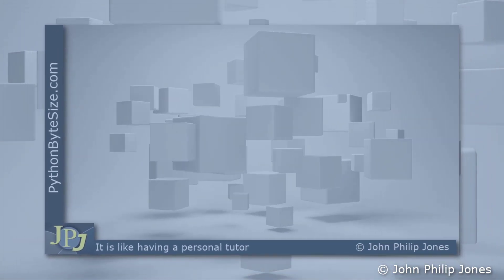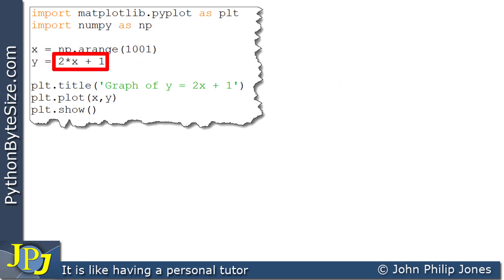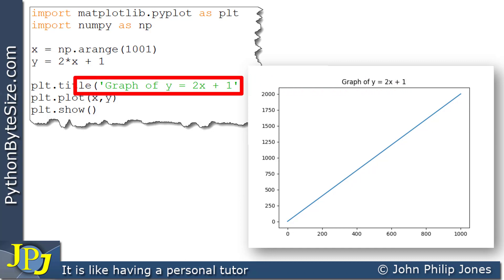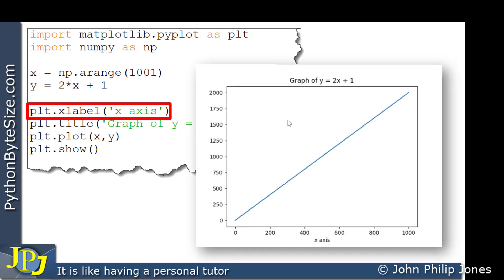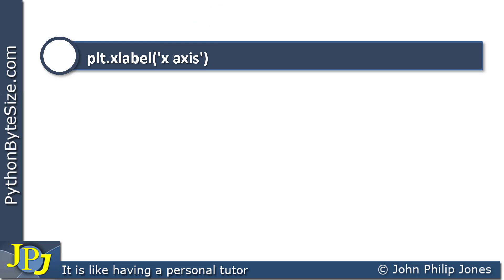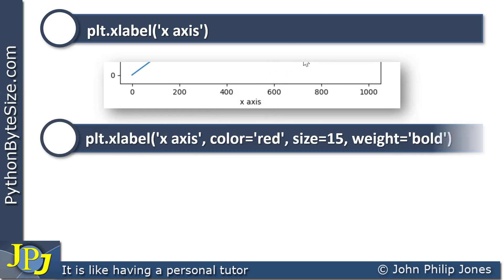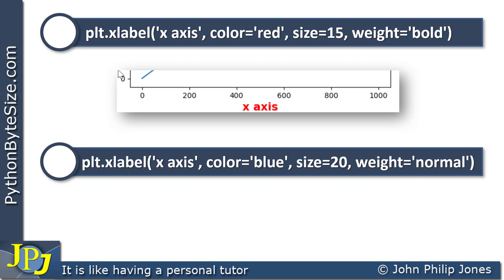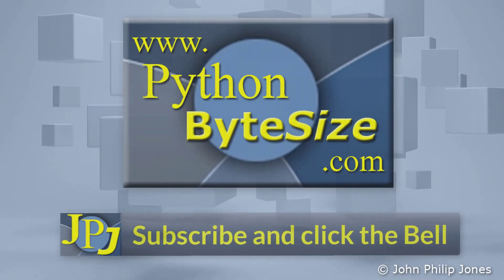How to label the x axis of a pyplot graph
Using xlabel() to label the x axis of a graph draw using pyplot.